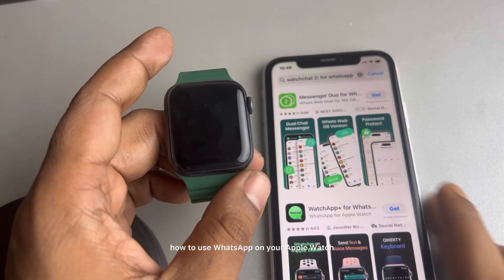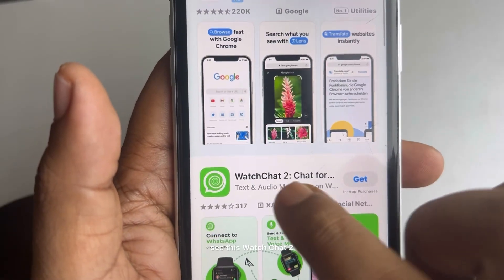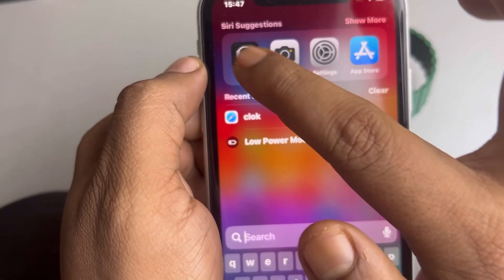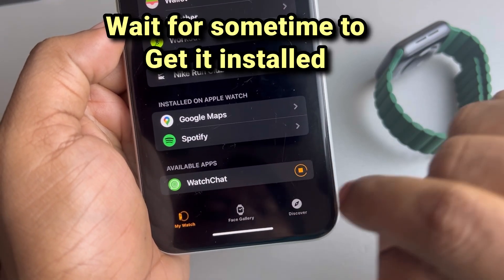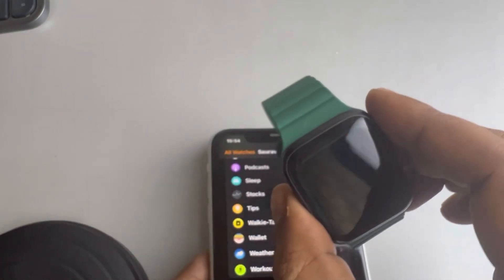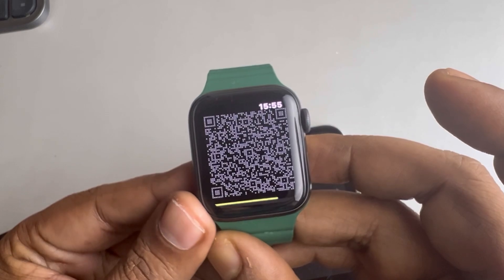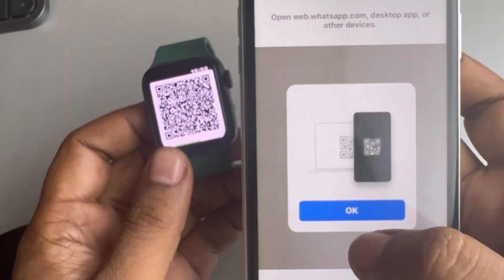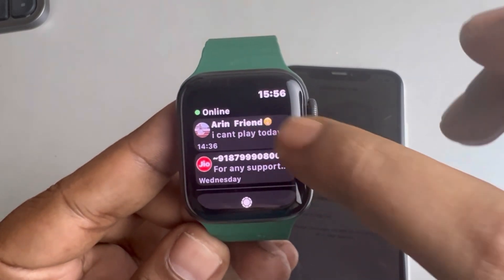How to use WhatsApp on Apple Watch